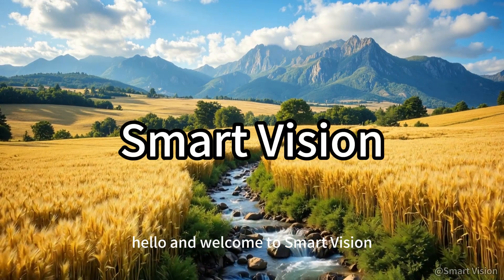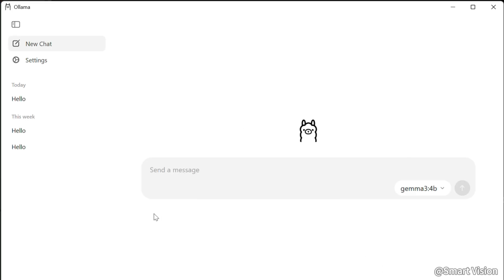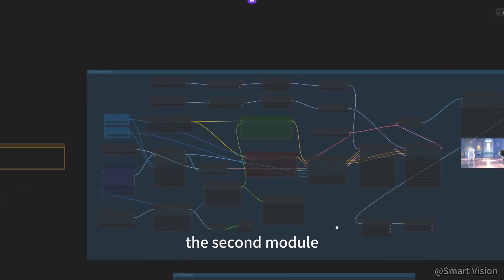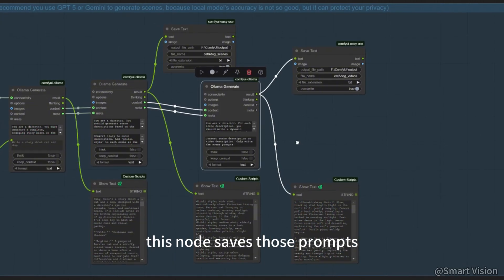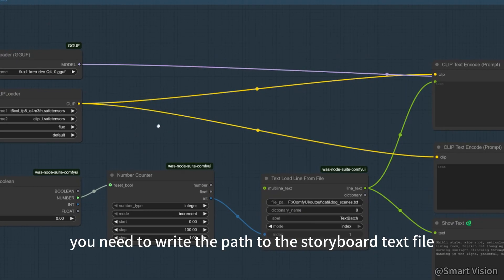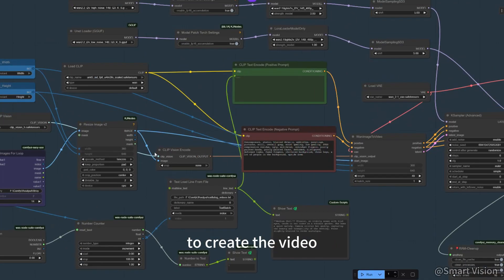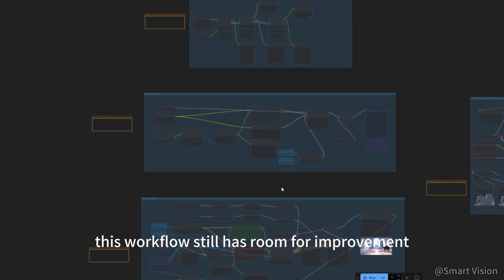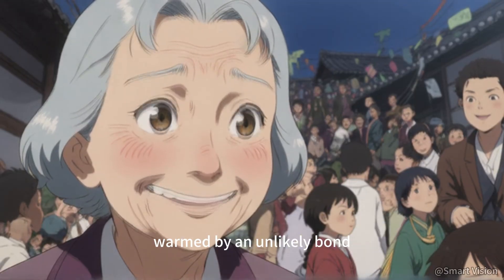Create Long Story-Driven Videos Locally with Only 8GB VRAM — Free Workflow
Hello and welcome to Smart Vision! In this tutorial I’ll show you a free, local workflow that turns a single prompt into a long, story-driven video on a PC with just 8GB of VRAM. If you want to create story videos without cloud fees or heavy hardware, this guide walks you step-by-step through using Ollama, ComfyUI, and open-source image/video models to generate a polished video from prompt → story → storyboard → images → motion → video.

Timestamps :
0:00 Intro & overview
0:36 Install Ollama and select model
1:32 Install ComfyUI and settings
2:29 Generate Scenes with AI Models
4:14 Batch image generation with Flux Krea dev
5:06 Character consistency
5:28 Video generation
6:27 Upscale and interpolation
7:04 Final results without character consistency settings, just for fun